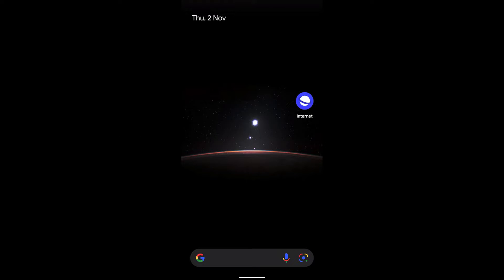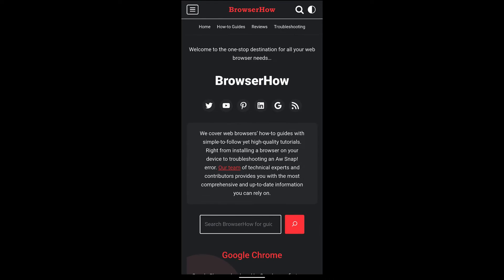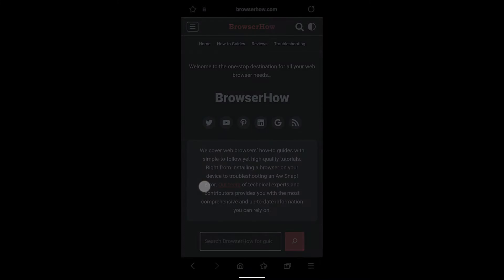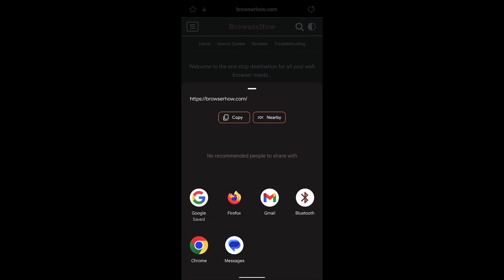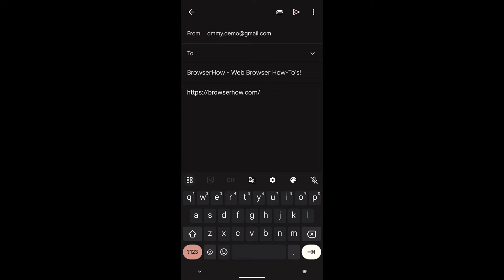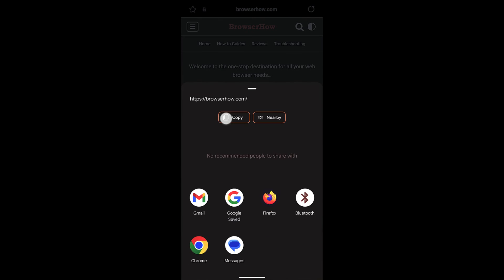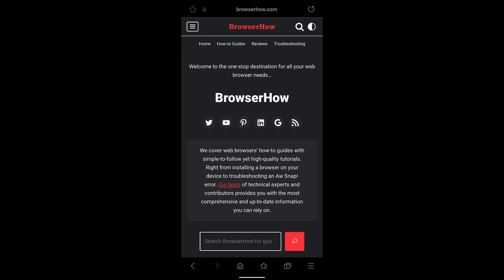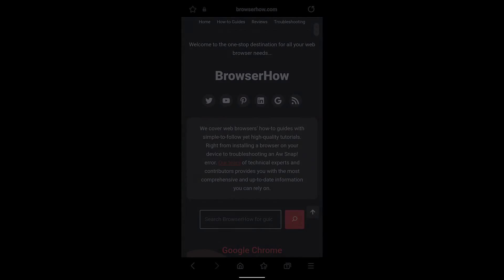How to Share Web Page or Link via Any App using Samsung Internet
In this tutorial, I have shared how you can share the page link or address using any installed app on your smartphone device using the Samsung Internet browser.

To share the link, you do not have to leave the browser app. You can select the share option and choose the desired media to forward the link.